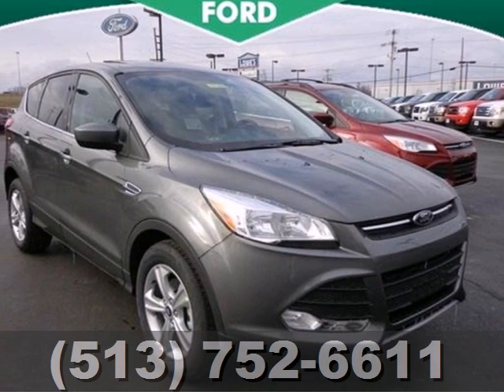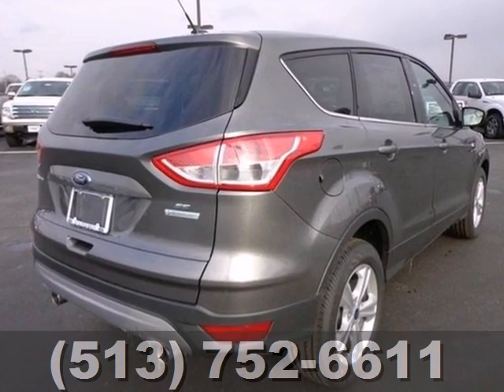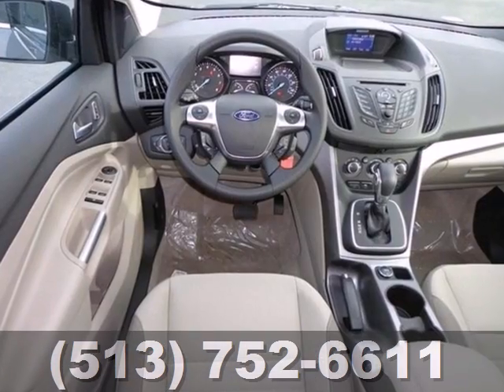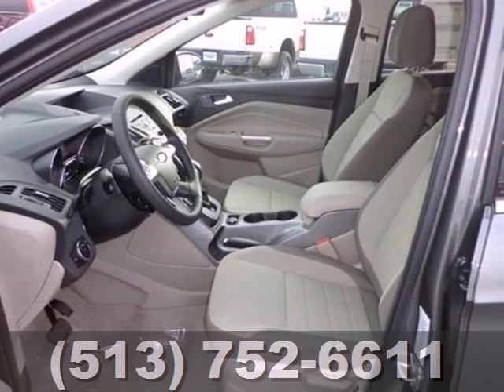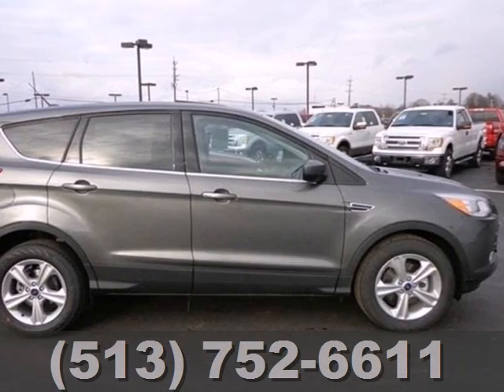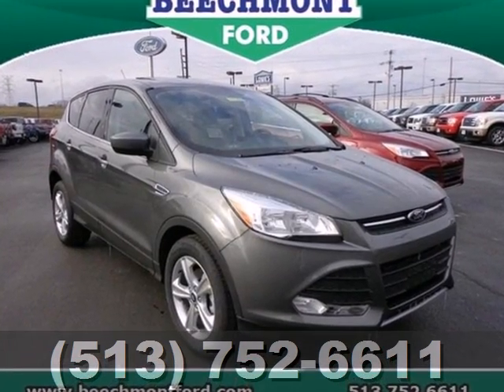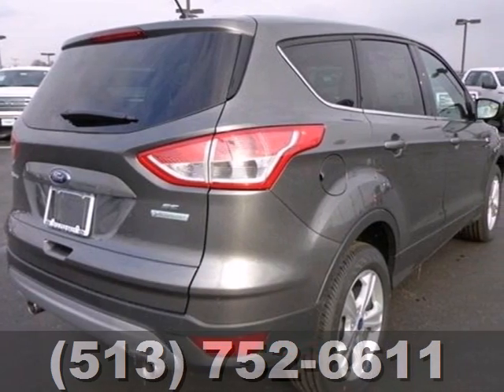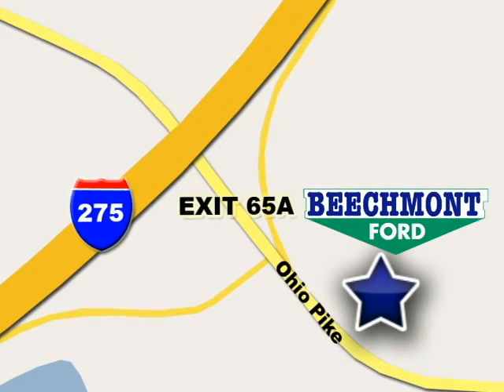2013 Ford Escape Cincinnati Dayton, OH T13-848 - SOLD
Year: 2013
Make: Ford
Model: Escape
Trim: SE
Engine: 4 Cyl. 1.6L
Transmission: Automatic
Color: Sterling Grey Metallic
Interior: Medium Light Stone
Stock #: T13-848

Address:
600 Ohio Pike